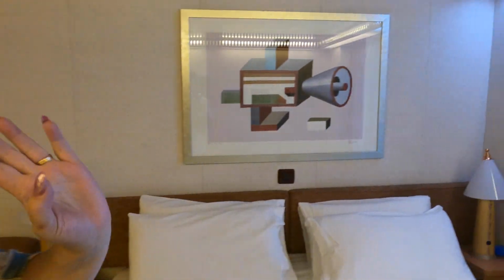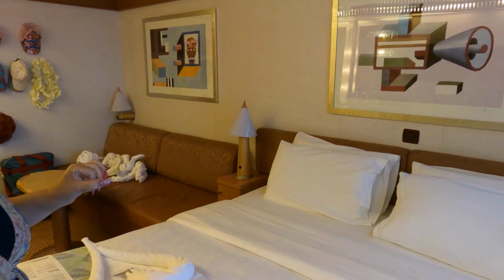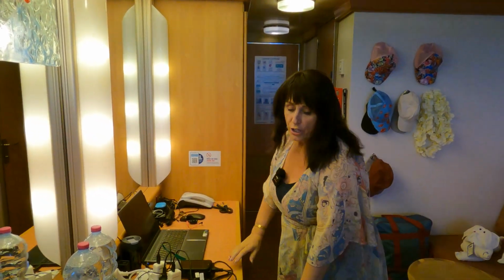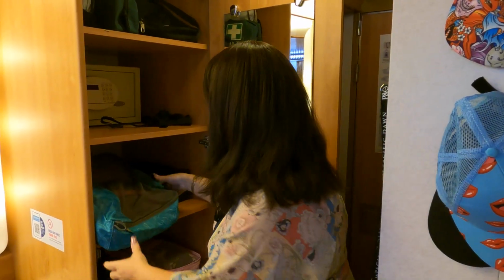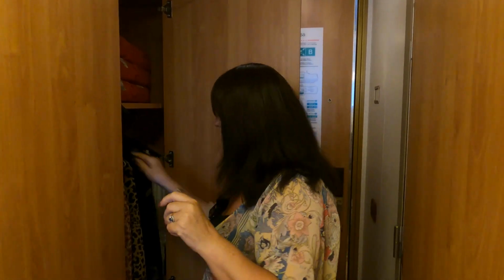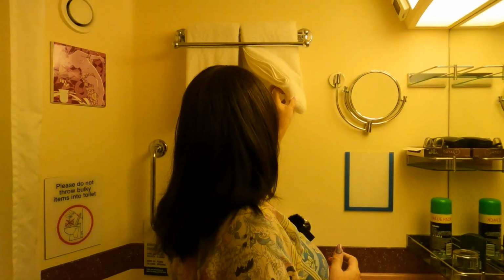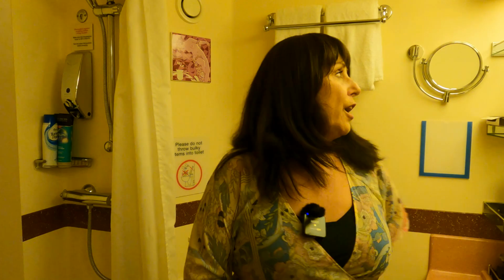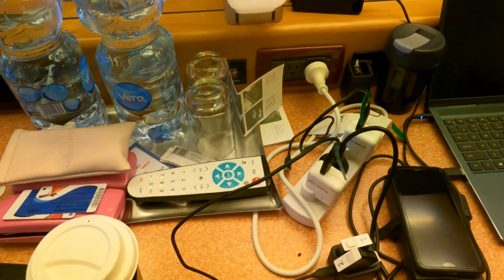What is a Balcony Cabin Really Like on the Carnival Luminosa? A Week Living in Balcony Cabin 8314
Following on from our full tour of balcony cabin 8314 on the Carnival Luminosa we have made this video to give you our thoughts on this balcony cabin after living in it for a week.

Things aren't always as the first seem and, after you've lived with something for a week your view of it may be different. In this video we look at pretty much all of the features that we mentioned in the full tour video to see what worked and what didn't.